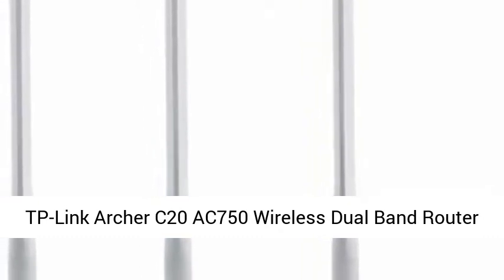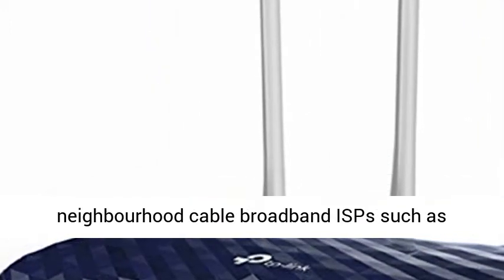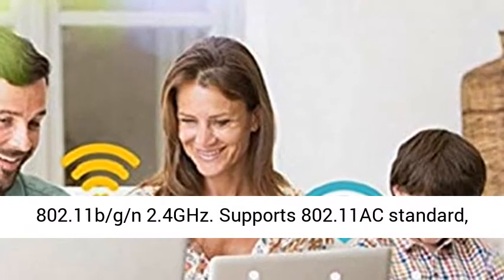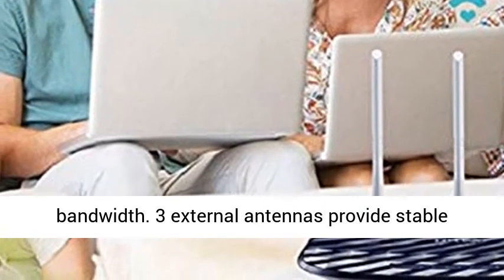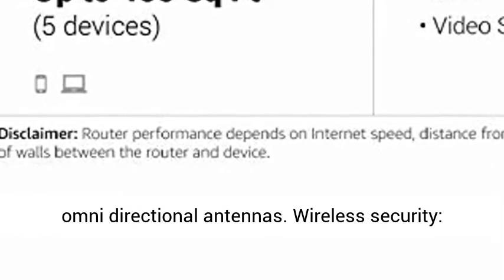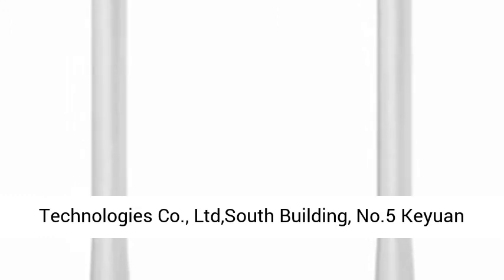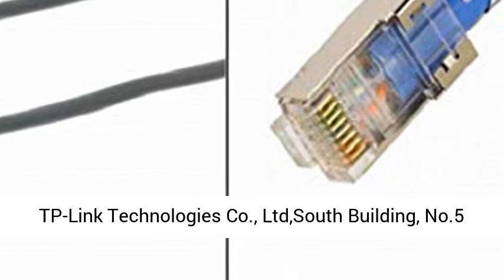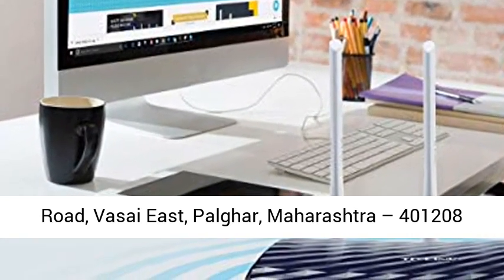TP-Link Archer C20 AC750 Wireless Dual Band Router (Blue, Not a Modem)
This router does not include modem and works well with cable broadbands
Input type RJ-45 (Ethernet Cable) supported by neighbourhood cable broadband ISPs such as Hathway, ACT, Tikona, Airtel Fibrenet, MyWorld, Nextra, Siti Cable, You Broadband, Spectranet etc
Wireless standards: IEEE 802.11ac/n/a 5GHz, IEEE 802.11b/g/n 2.4GHz
Supports 802.11AC standard, with simultaneous 2.4GHz 300mbps and 5GHz 433mbps connections for 733mbps of total available bandwidth
3 external antennas provide stable omnidirectional signal and superior wireless coverage
Signal rate: 5GHz: Up to 433mbps; 2.4GHz: Up to 300mbps
Antenna type: Three fixed omni directional antennas
Wireless security: 64/128-bit WEP,WPA/WPA2,WPA-PSK/WPA2-PSK encryption
Interfaces: 4 x 10/100mbps LAN ports, 1 x 10/100mbps WAN
Manufacturer Detail: TP-Link Technologies Co., Ltd,South Building, No.5 Keyuan Road, Central Zone,Science & Technology Park, Nanshan, Shenzhen, P.R. China
Packer Detail: TP-Link Technologies Co., Ltd,South Building, No.5 Keyuan Road, Central Zone,Science & Technology Park, Nanshan, Shenzhen, P.R. China
Importer Details: TP-LINK India Private Limited,Green Industrial Park, Dongri Pada, Poman,Kaman-Bhiwandi Road, Vasai East, Palghar, Maharashtra – 401208